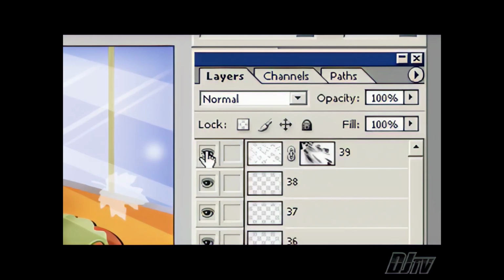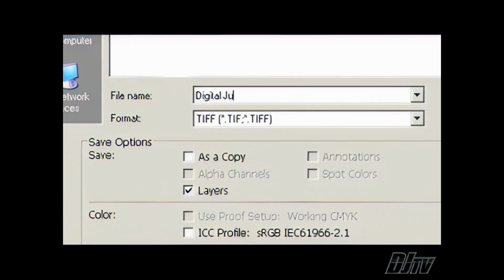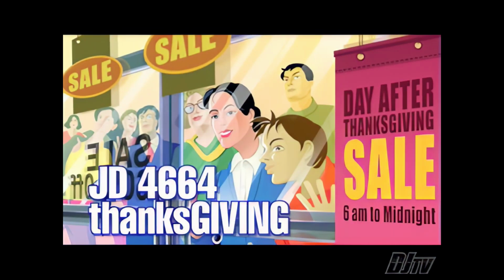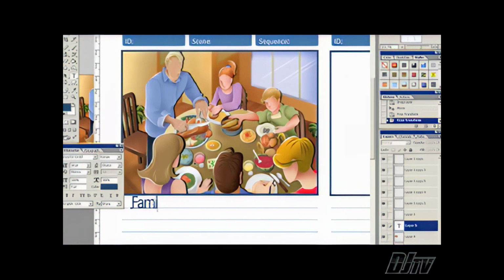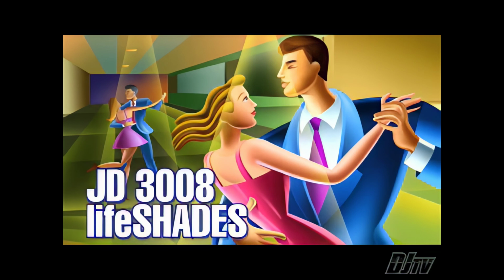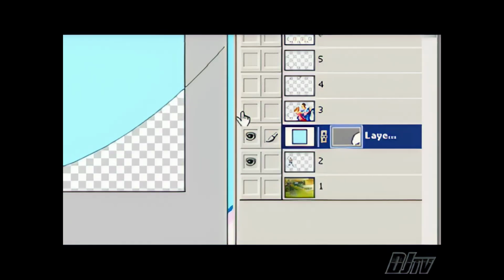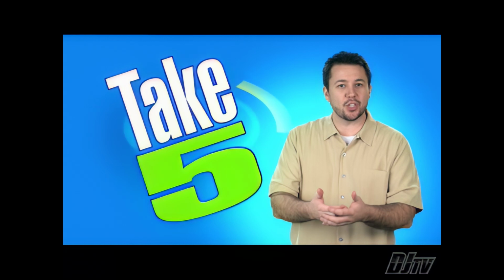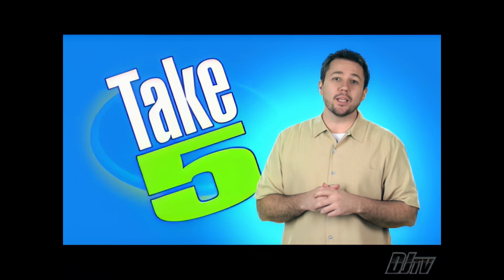DJTV Take5 s02e202 USe Juice Drops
DJTV Take5 - Juice Drops